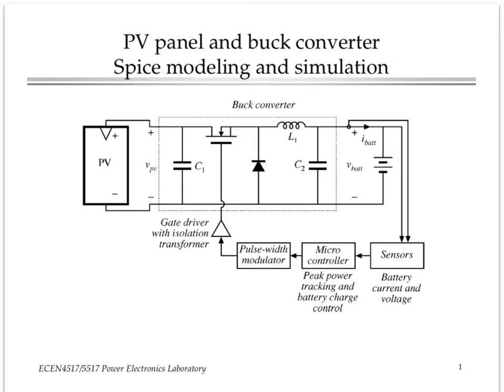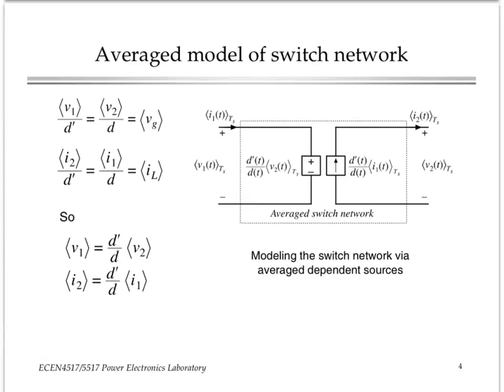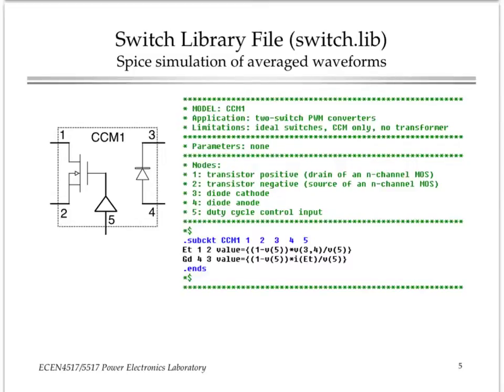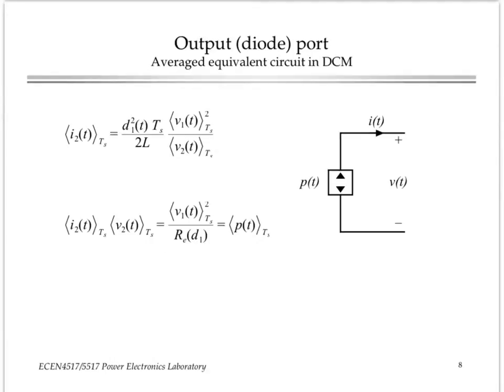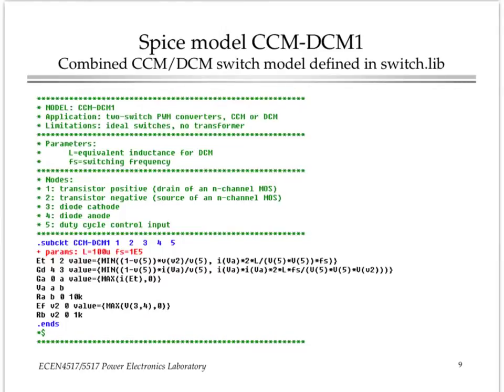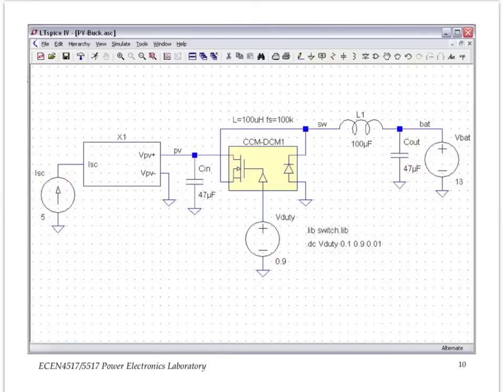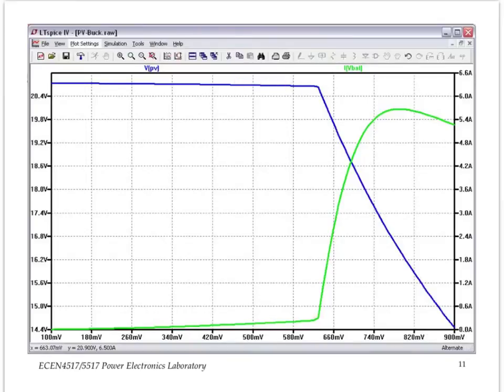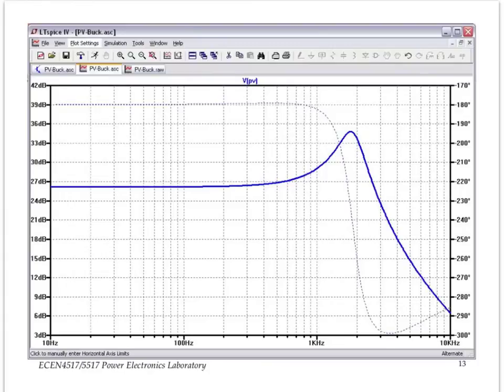3.2 PV panel and Buck simulation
3.2 PV panel and Buck simulation